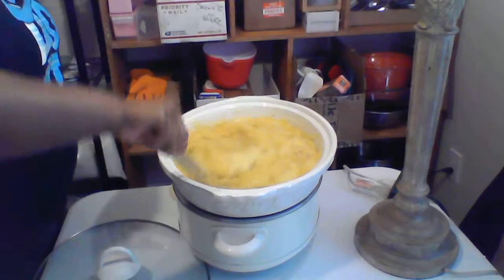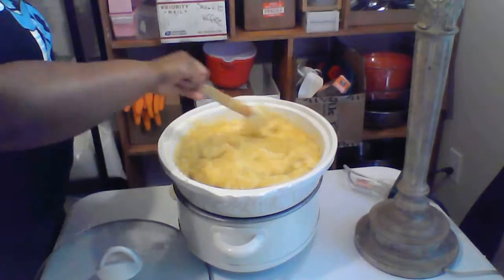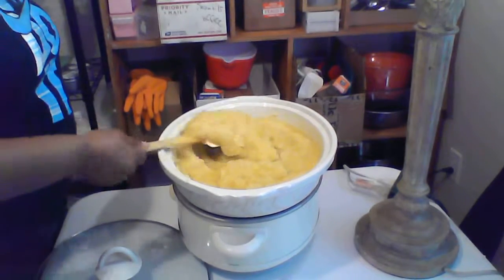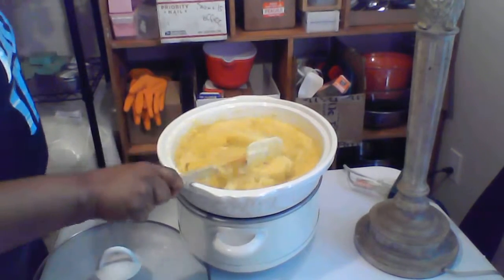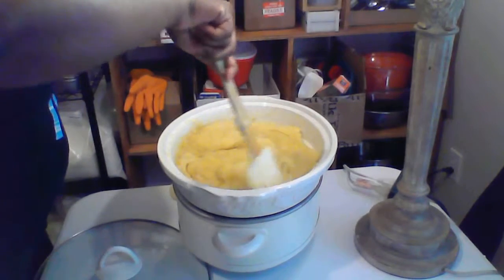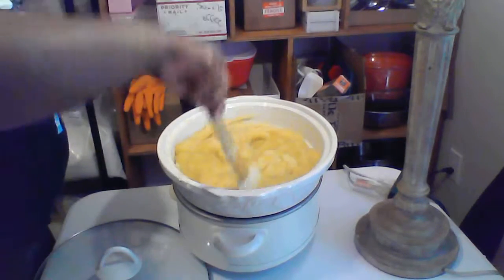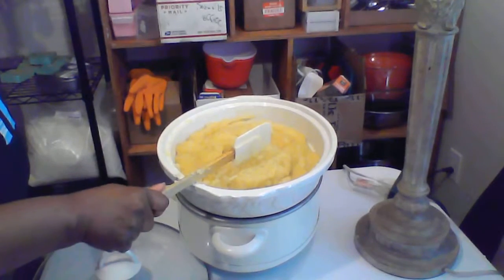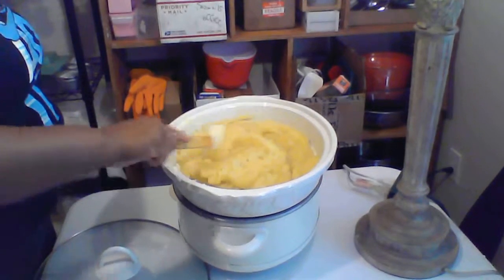Robin's Natural Soap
Part 4 Making face soap